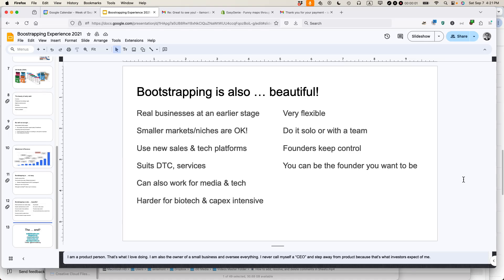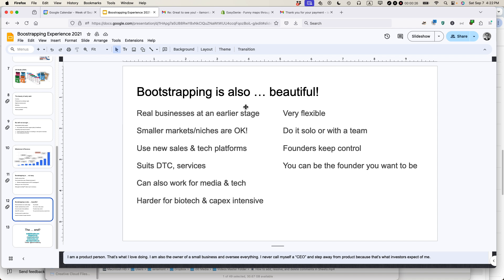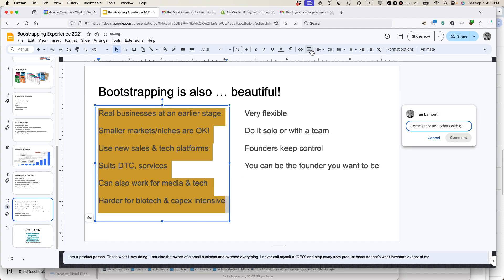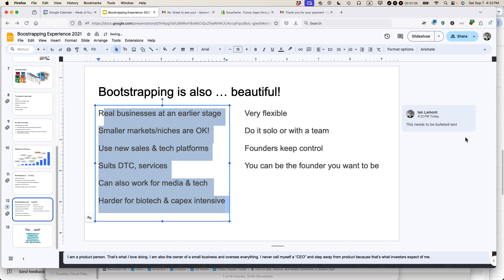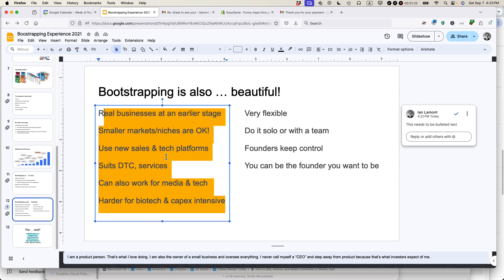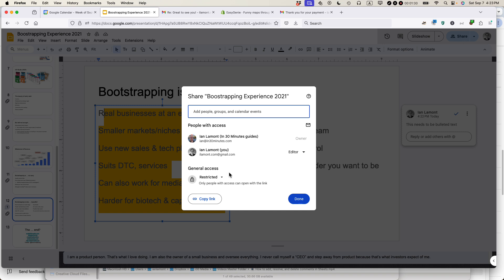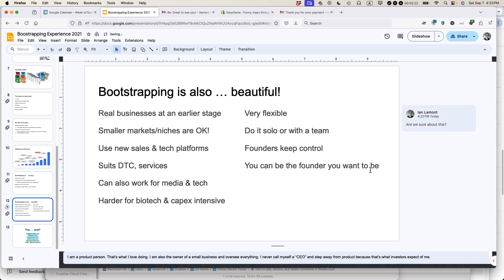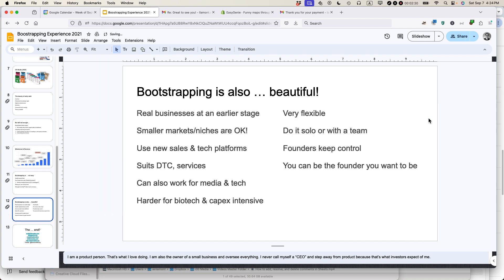Google Slides: how to add, resolve, delete comments (quick tutorial)